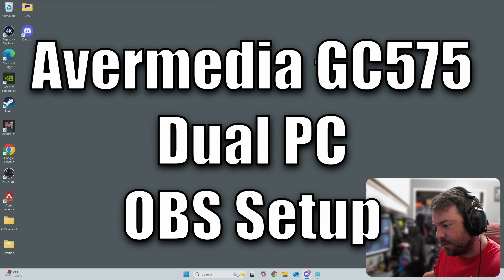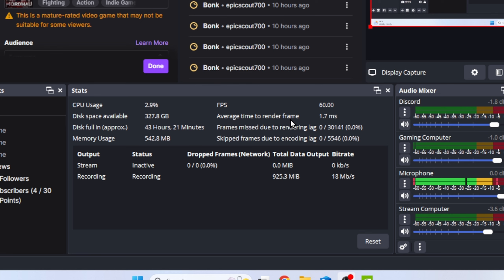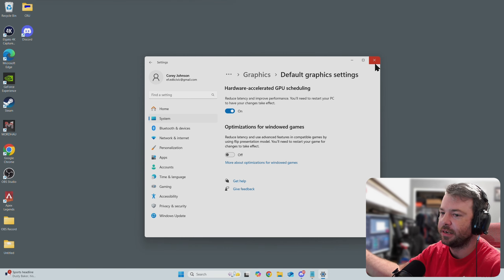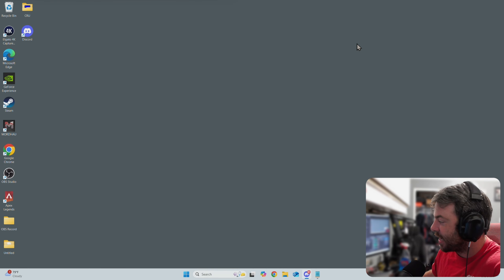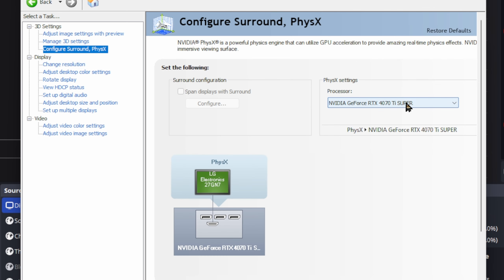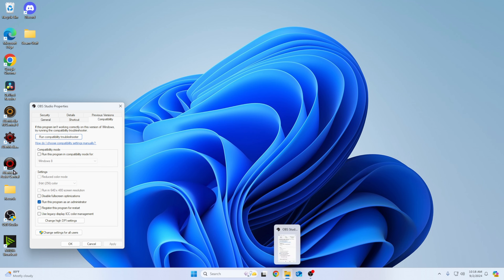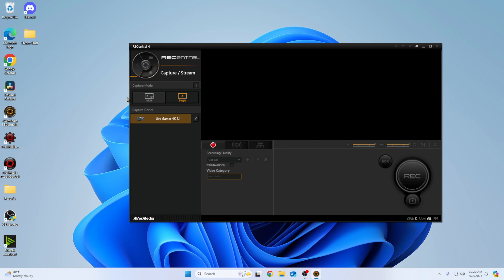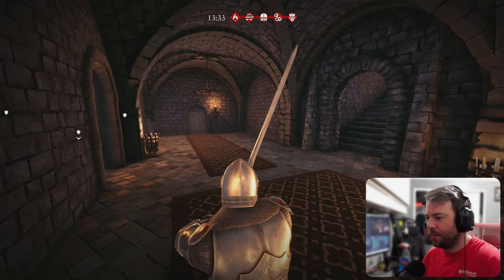OBS Stutter FIX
Recently bought a Avermedia GC575 Capture card for my Capture computer to fix the abnormal frame stutter or judder issue in OBS Preview window. These are the settings I did to fix MY issue. My setup is pretty hefty and extensive how I like to run my Stream setup

Gaming Computer specs
- 7800X3D
- DDR5 6000mhz DDR5 (EXPO) Crucial
- RTX4080

Capture Computer
- 13700k
- DDR4 3600mhz Crucial Ballistix
- RTX4070ti Super

Sound Board linking both computers
- Rode Caster Pro 2